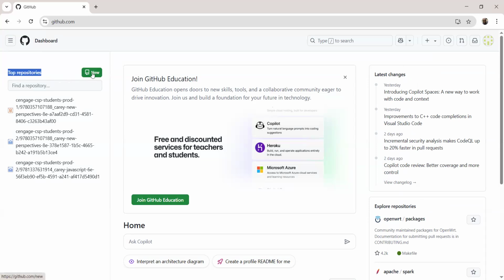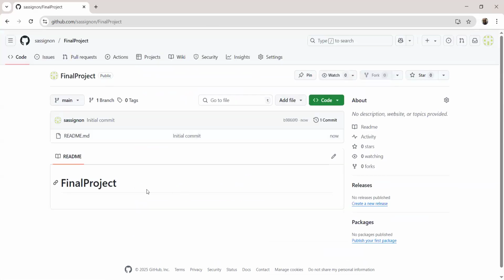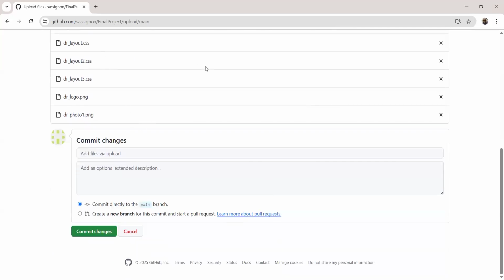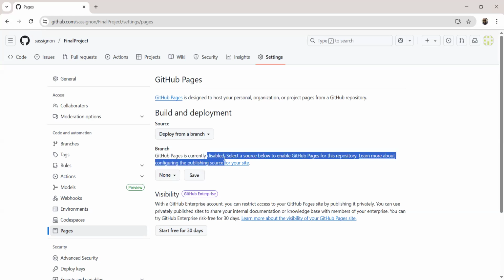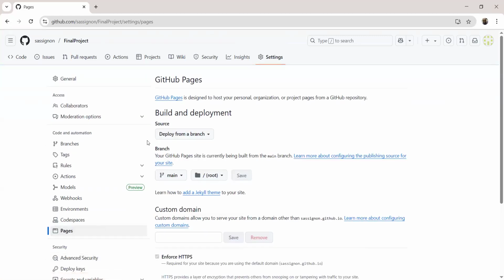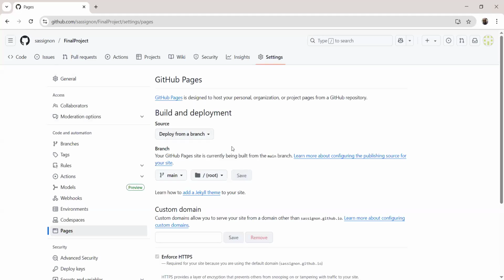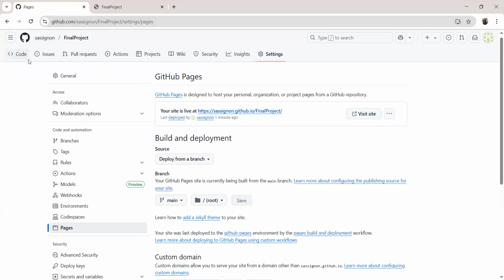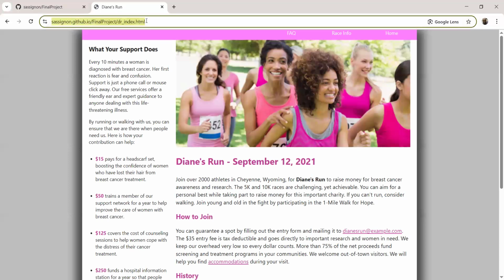GitHub Site Publishing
Tutorial on how to successfully publish a site on GitHub.